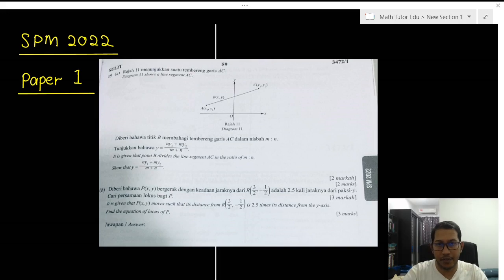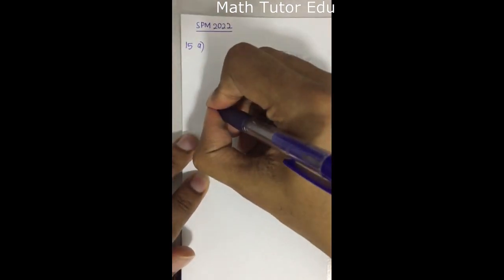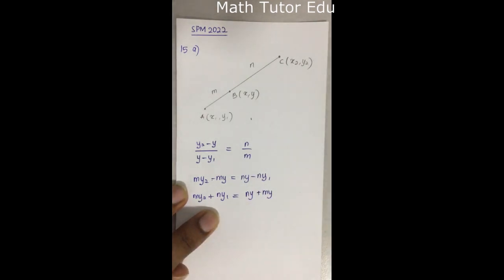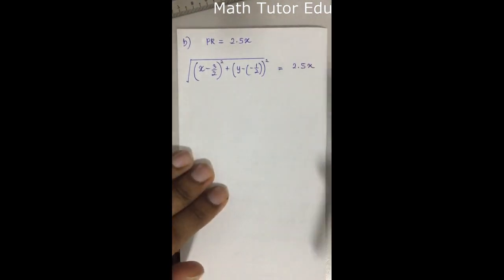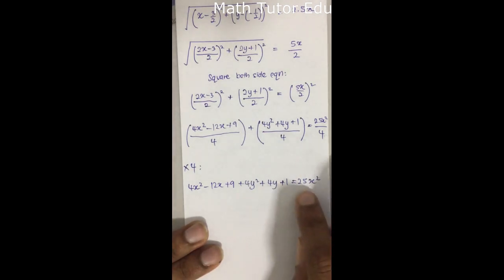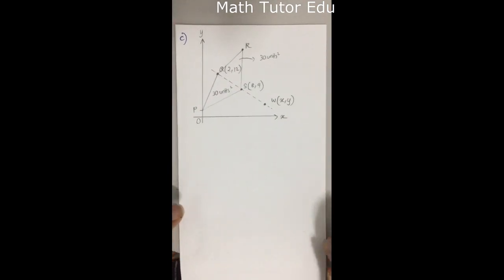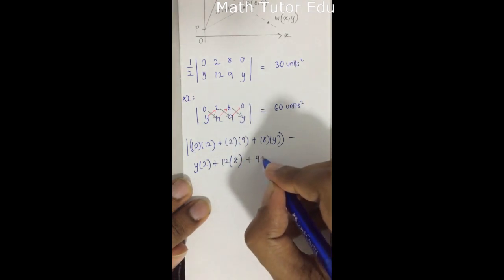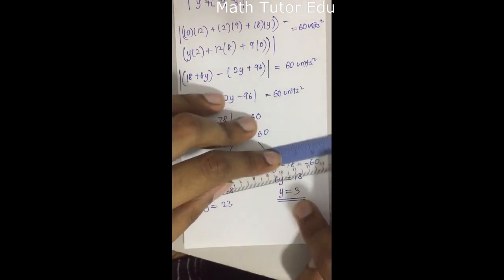SPM 2022 Add Maths Paper 1 Question 15 | Coordinate Geometry | Q15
Video of add maths SPM 2022 past year paper 1 question 15 (q15) where it involves coordinate geometry concept from Math Tutor Edu. Any doubts or feedback feel free to put down in the comment section below.

0:00 Add Maths SPM 2022 Paper 1 Q15  (Question)
2:27 Add Maths SPM 2022 Paper 1 Q15  (Solution a)
8:51 Add Maths SPM 2022 Paper 1 Q15  (Question b)
15:18 Add Maths SPM 2022 Paper 1 Q15  (Solution c)